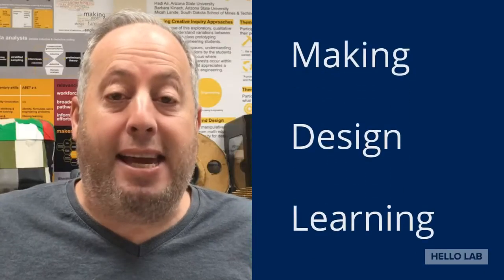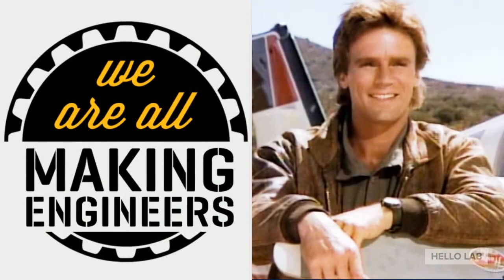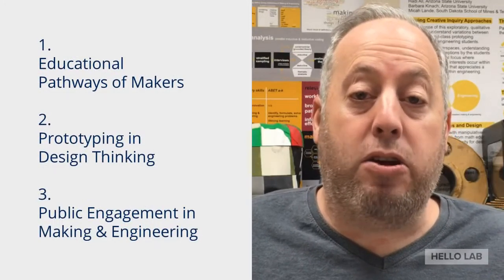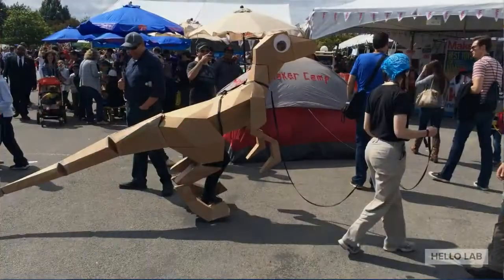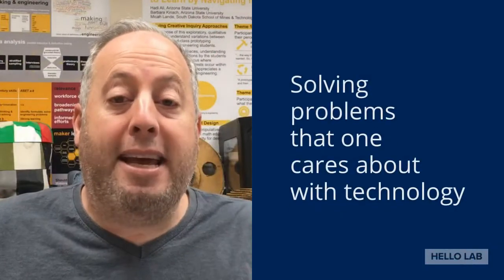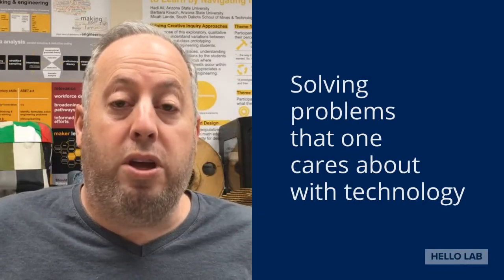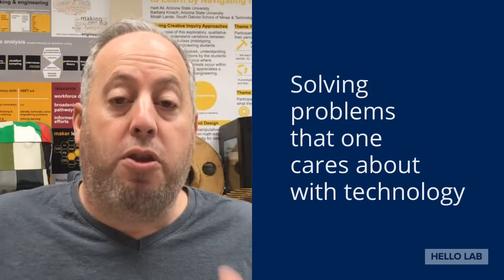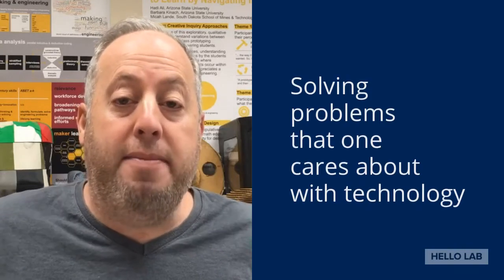Dr. Lande welcome / Holistic Engineering Learning Lab & Observatory / South Dakota Mines